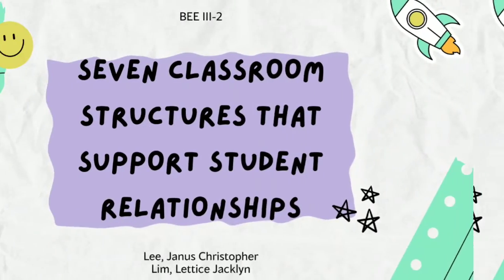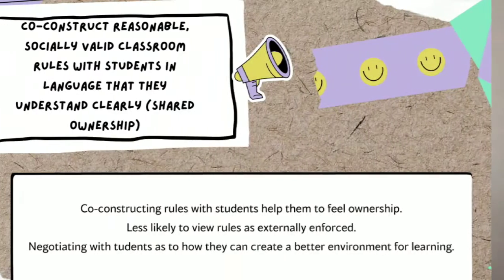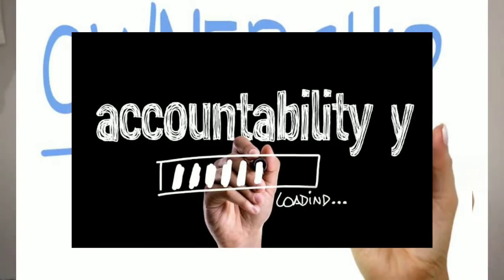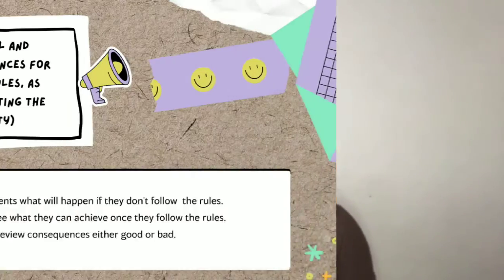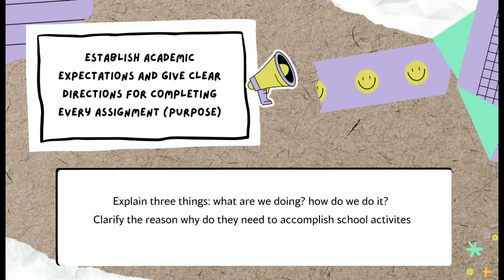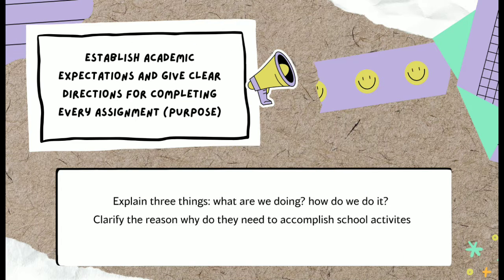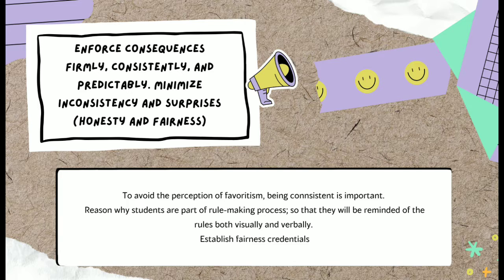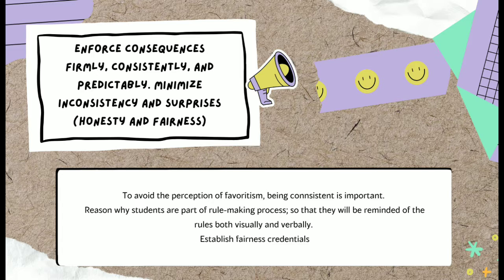Seven Classroom Structures that Support Student Relationships.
Presenters:
Janus Christopher Lee
Lettice Jacklyn Lim

of III-2 BEE from PNU Manila